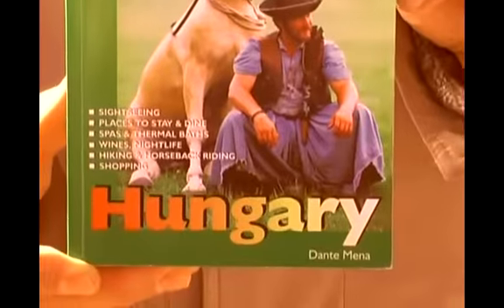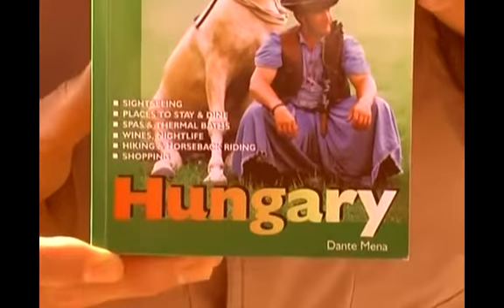The History of Vorosmarty Ter (Square) in Budapest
The History of Vorosmarty Ter (Square) in Budapest. Part of the series: Things to do In Budapest, Hungary. Budapest history lesson. Learn about the history of Vorosmarty Square in this free video on what to do and where to stay in Budapest, Hungary.